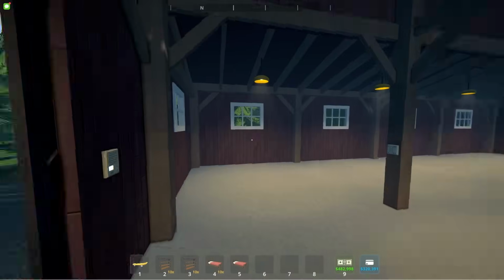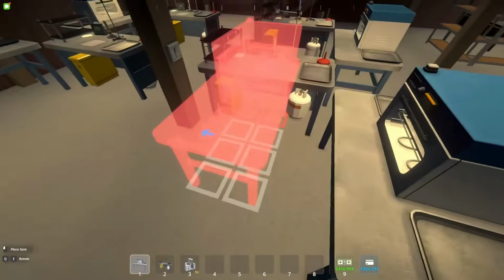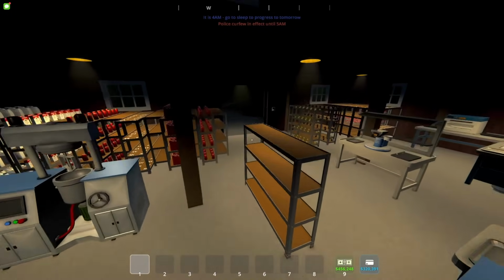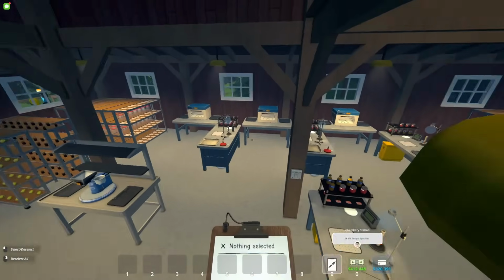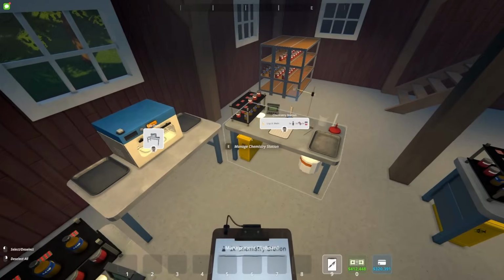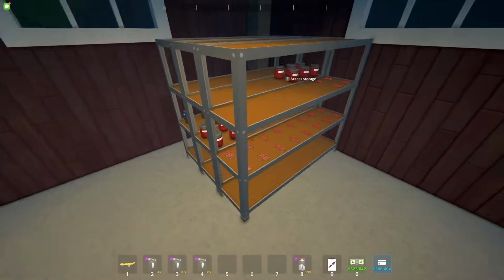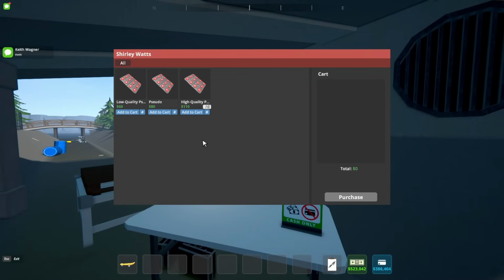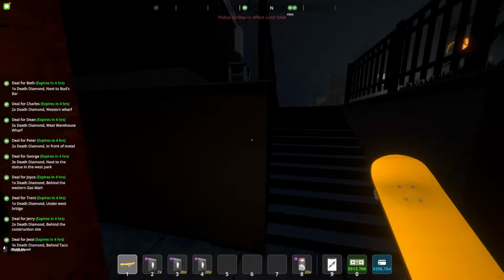Barn Meth Setup Guide (Schedule 1) - New Patch Upgrade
Here is the updated version of the build for meth factory in the Barn in Schedule 1.
We added more mixers and new recipe for higher value product.
I made it more beginners friendly but everybody can use it :)

I’ll walk you through:
- The updated production layout
- Smart handler routes
- Optimized chem station ratios
- Changes from the latest patch and how to adapt
- How to setup employees
- How to mix products
- Autmated mixing
- Deliveries
- Selling products with curfew

- Previous build with 5 mixers still works and is viable!

- See my build for combining Dock Warehouse with the Barn for late game coca factory!!

0:00 Intro
0:28 Bed placment at the Barn
1:02 Racks placement
2:29 Ovens, labs, and mixers
5:32 Reffiling chemistry before handler
6:52 Recipe with 8 ingriedients
7:15 Employees at the Barn
14:08 Machines and paths
16:16 Mixing new recipe for the first time!
17:53 Ordering goods by the player
23:58 Delivering final products!